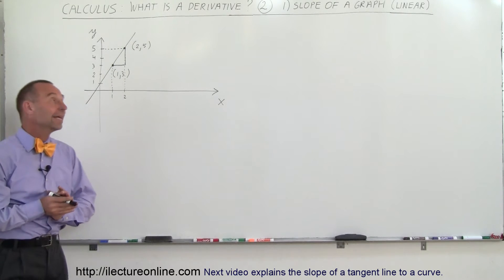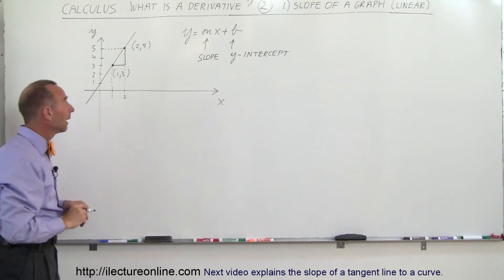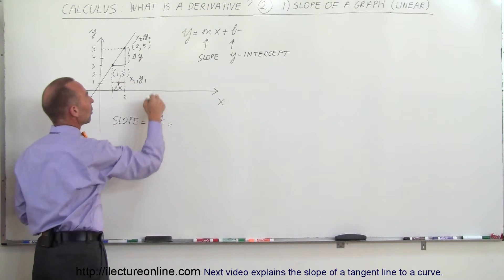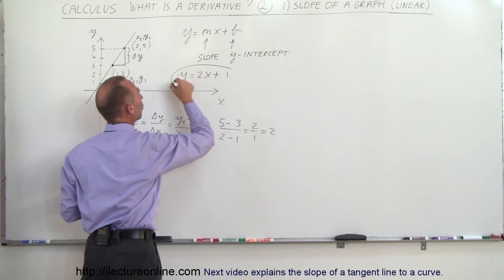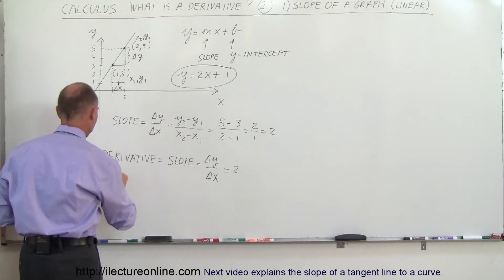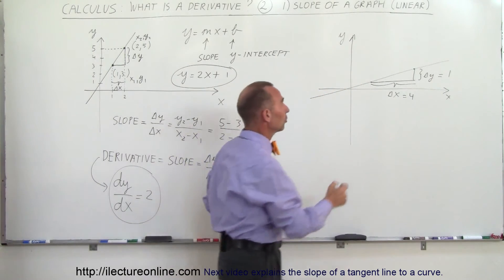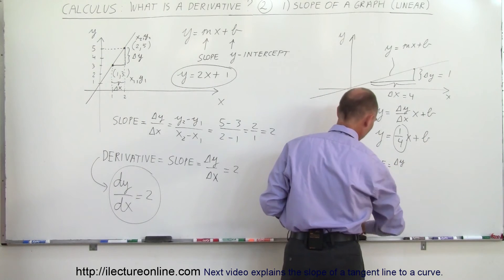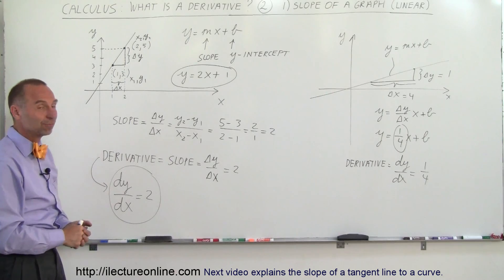Calculus - What is a Derivative? (2 of 8) Slope of a Graph (Linear)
In this video I will explain how and why the slope of a linear equation is a derivative.